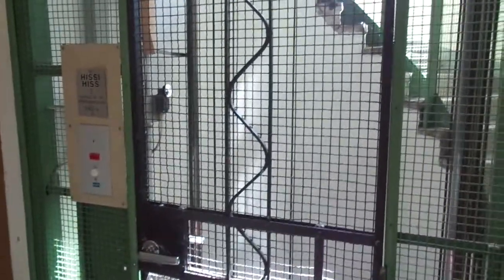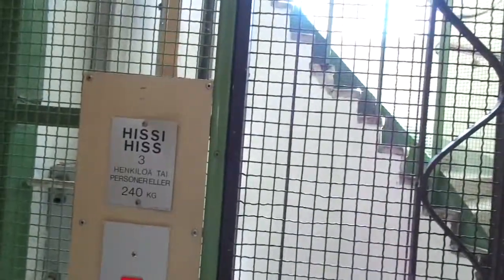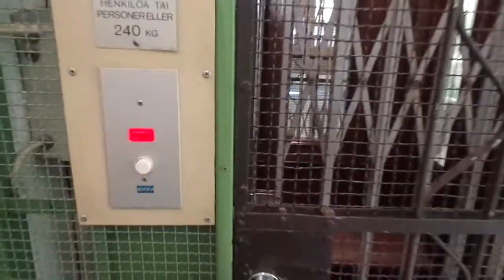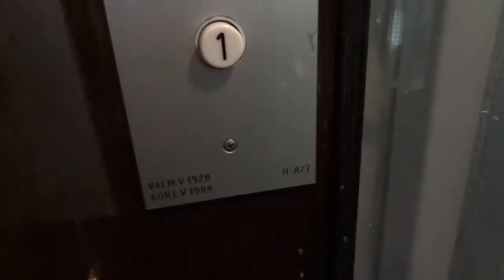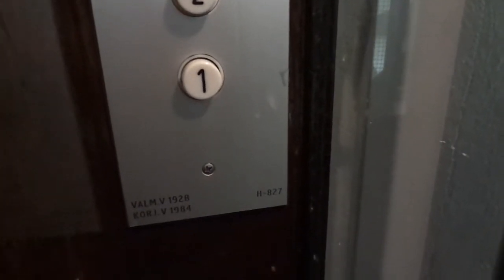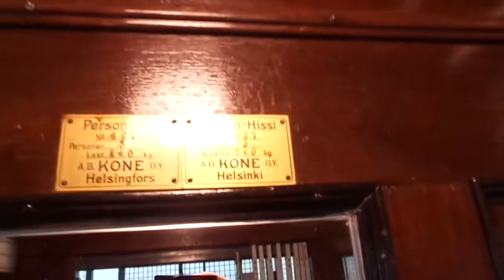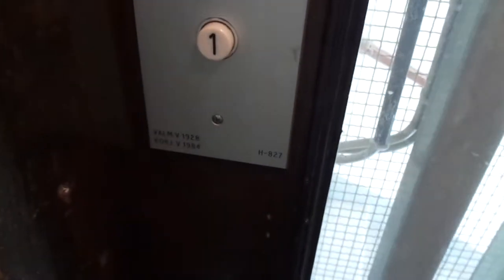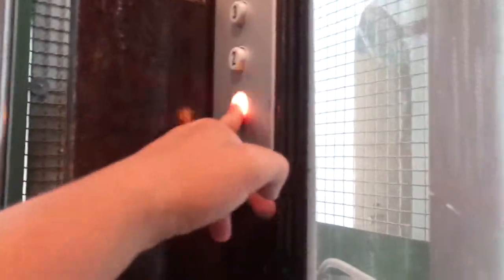Beautiful Old 1928 KONE (Mb KONE 1984) Tr. Elevator@Hovioikeudenpuistikko 2, Vaasa, Ostrobothnia, FI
This is during my second elevator exploration trip to Österbotten / Pohjanmaa / Ostrobothnia, during 01-03.August, 2020, after the first one to that region done a year before, in August 2019. During the latest trip to Ostrobothnia, I filmed about 75 more elevators (46 of them in Vaasa / Vasa).

This is a residential building that was finished in 1928 with a beautiful gated elevator, modernized with NPN8 (or V-series) fixtures in 1984. The same resiendtial building also has a staircase B, which was built in 1954, and that elevator had been modernized with KONE M fixtures in 1995 - the link to that video can be found

There is just something special about Ostrobothnia, as per the language situation - just a slight majority of the population in Ostrobothnia still have Swedish as their native language, most of the elevators have all their texts in both official languages (Swedish and Finnish) and also there are still quite a lot of original elevators in that region. During 01-03.August 2020, I also filmed some elevators in Korsholm (Mustasaari), close to Vaasa, where I hadn't been before, more elevators in Jakobstad / Pietarsaari as well as in Nykarleby (First visit), and also rode the Kovjoki Heritage Railway (Though the observation tower and town hall I could not yet visit because the first has its roof being renovated until Spring 2021, the latter was just closed because it was a Sunday, but I hope that will be possible as soon as the renovation of the roof is ready, and it also has to be on a business day).

Location: Hovioikeudenpuistikko / Hovrättsesplanaden 2, Vaasa / Vasa, Österbotten / Pohjanmaa / Ostrobothnia, Finland

Brand: KONE
Type: Traction, NPN8 or KONE V-series fixtures

Year installed/modernized. 1928 (Turned 90 years old in 2018) / 1984 (Modernization turned 35 years old in 2019)

Floors served: 5 (1, 2, 3, 4, 5)
Serial: H 827
Capacity: 3 persons or 240 kg